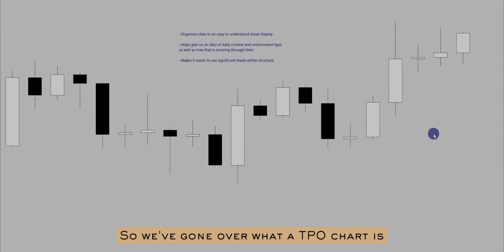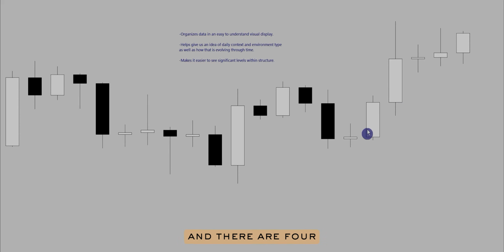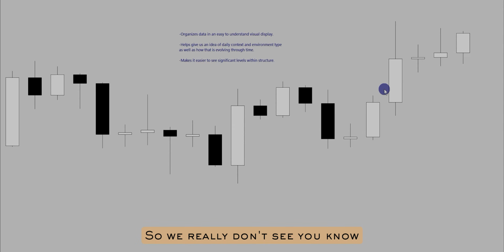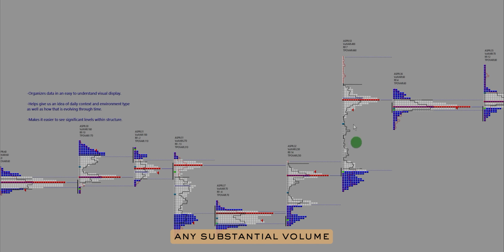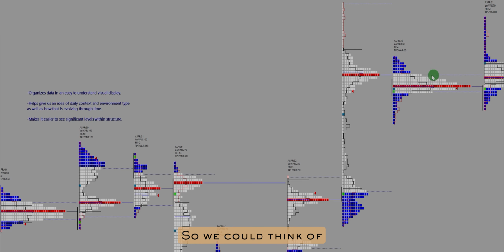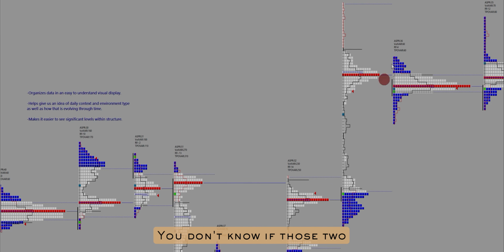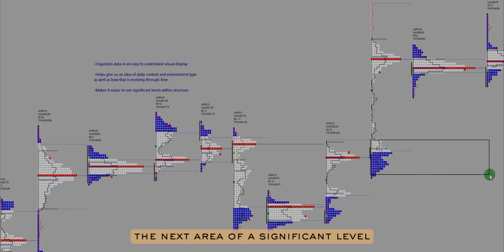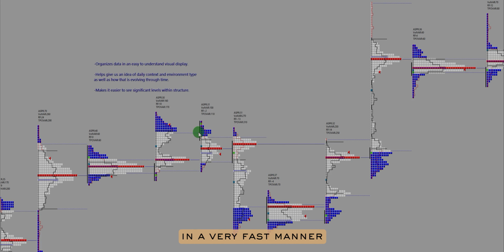The Benefits of Market Profiles